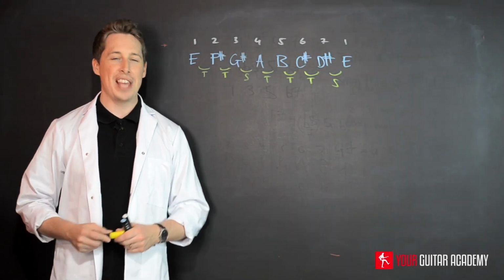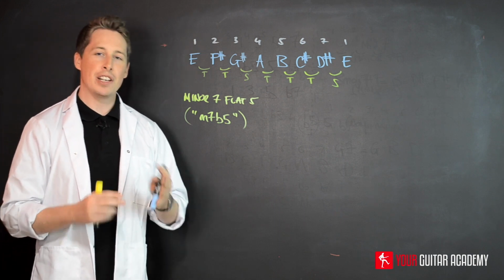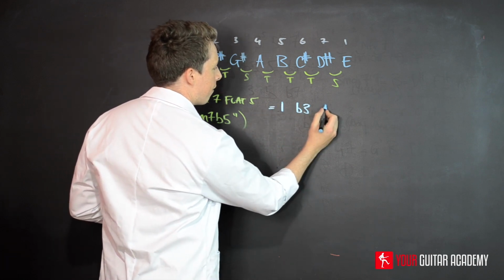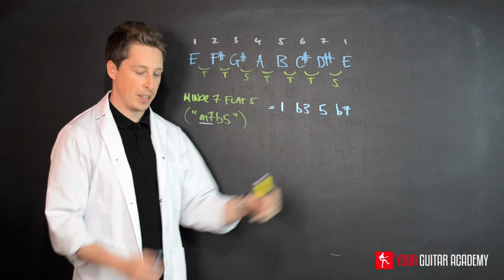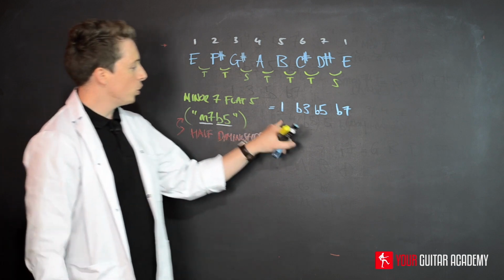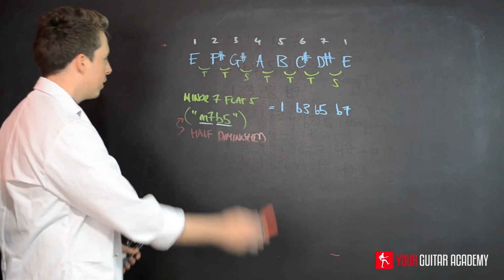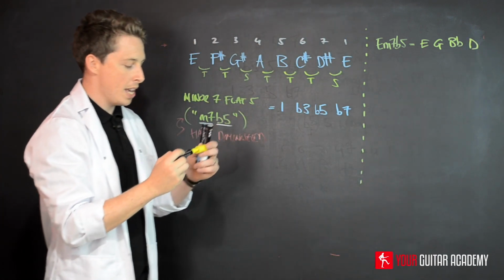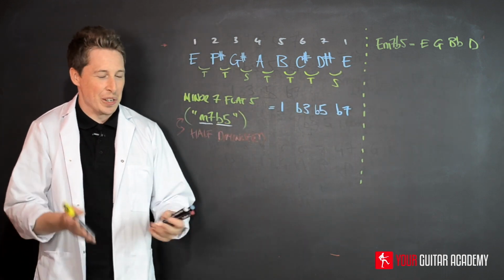What Is A m7b5 Chord? Guitar Theory Lesson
Our first diminished chord is known as both "minor 7th flat 5" and "half diminished". We feel as though the minor 7th flat 5 is a better and more suitable description, as well as the most common way you will see it written out. If you follow the basic logic in the name "m7b5", we can see that it is essentially a Minor 7th chord, with a flattened 5th. A minor seventh chord os constructed 1st, b3rd, 5th, b7th. So all we need to do is then flatten the fifth to get 1st, b3rd, b5th, b7th. Voila!